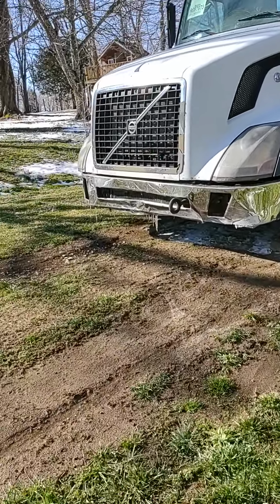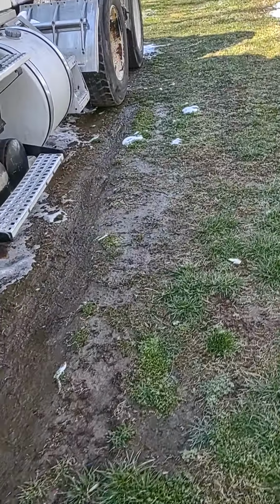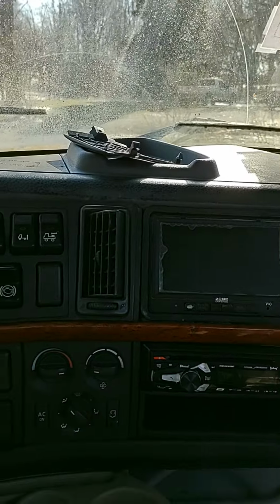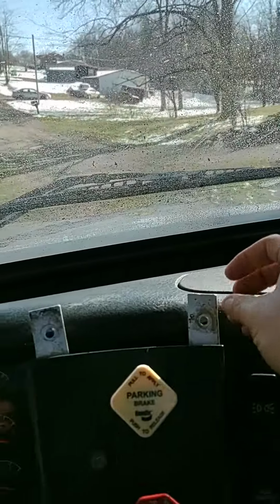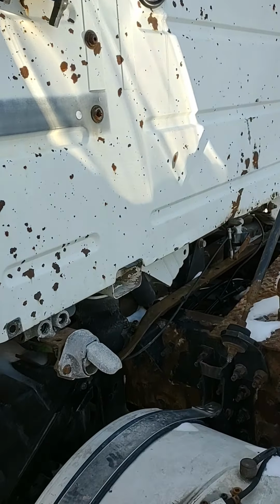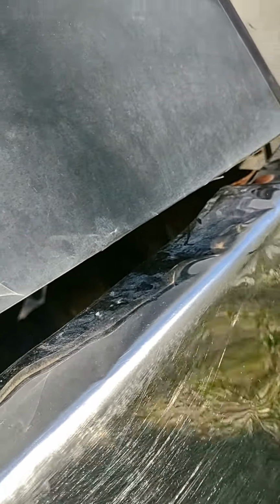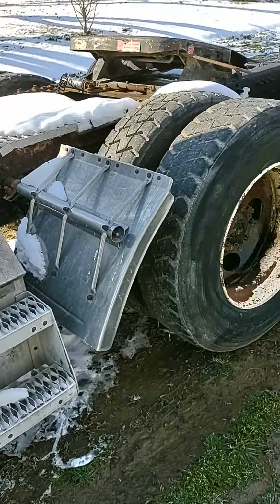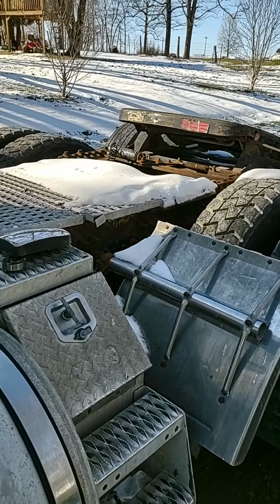CHEAP Truck Reveal! I paid $7800 for an 05 Volvo Day cab!